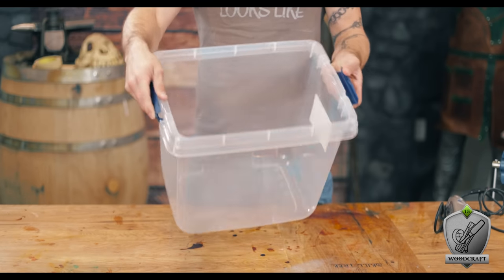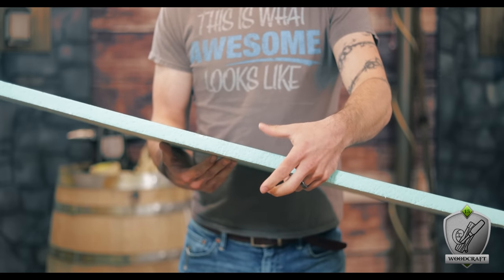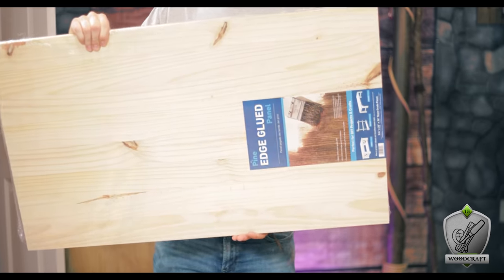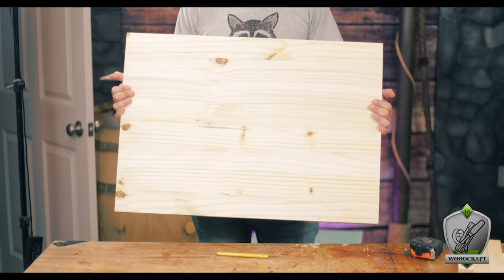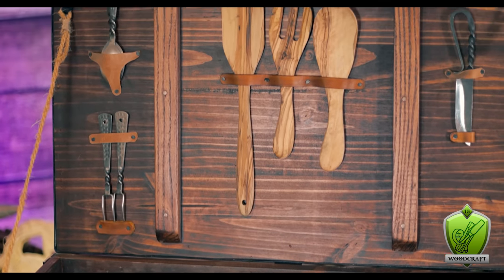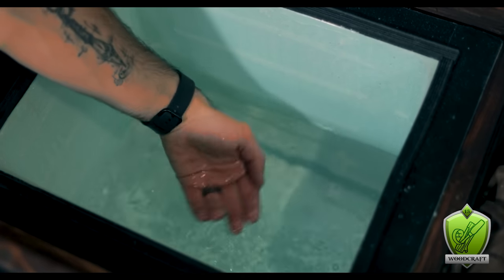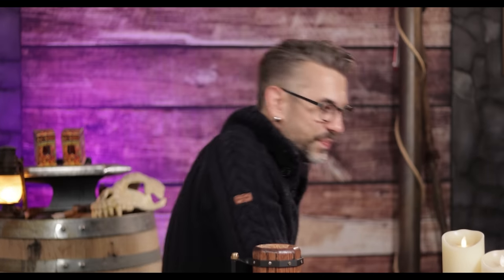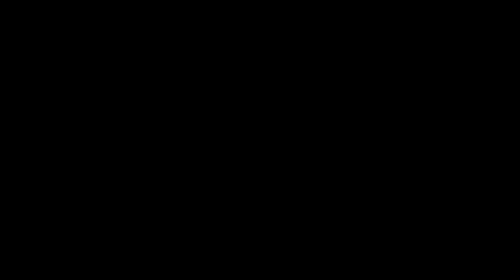Cooking Chest of the Traveling Chef!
Check out this multipurpose wooden chest that facilitates the cooking desires of any traveling chef! It has a multiday cooler, places to store all you pans, cutlery, and dishware. It ALSO has a little pantry to store your herbs, spices, and other dry foods. We are going to need to go cooking soon...

🌳 Support and Contact!

📫 Skill Tree Mailing Address:
Skill Tree
9 Cornerstone Square, Suite 335
Westford,  MA 01886